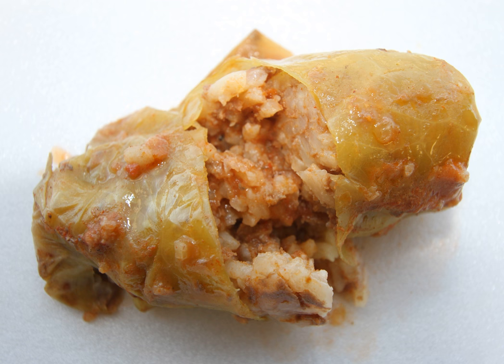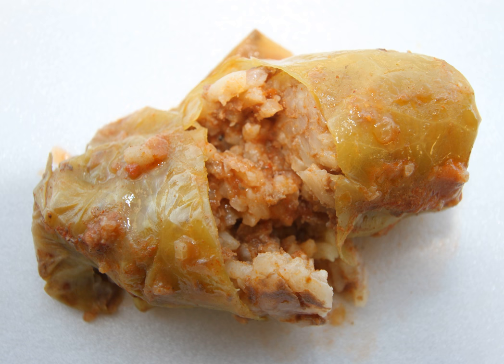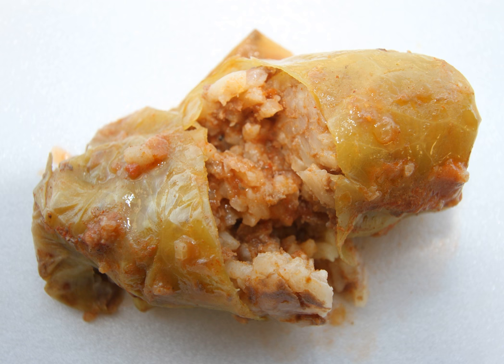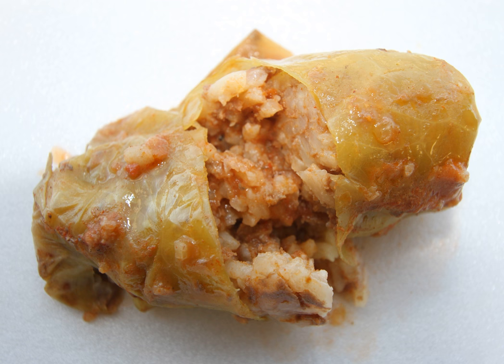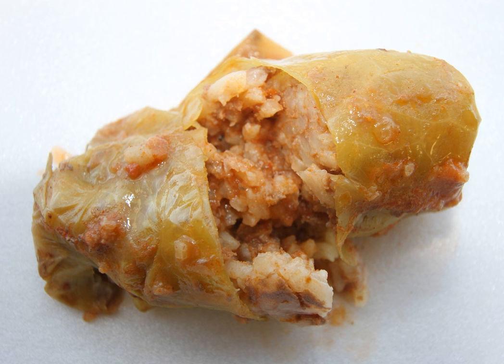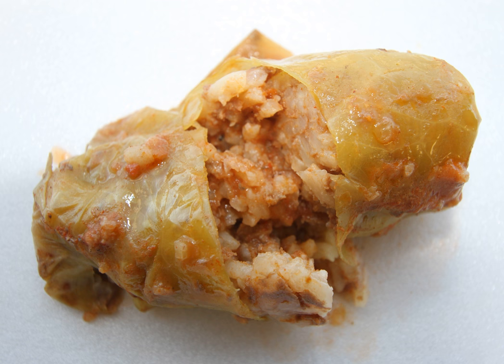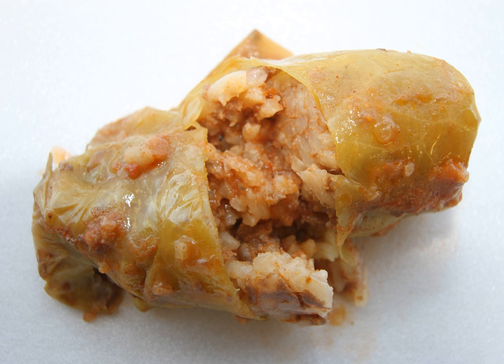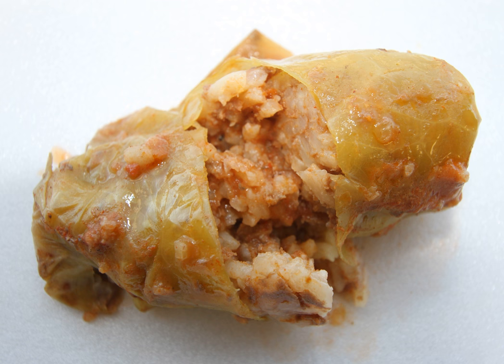Cabbage roll | Wikipedia audio article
This is an audio version of the Wikipedia Article:
Cabbage roll

SUMMARY
A cabbage roll is a dish consisting of cooked cabbage leaves wrapped around a variety of fillings. It is common to the cuisines of the Balkans, Central, Northern, Eastern Europe, Azerbaijan and Iran, as well as West Asia and Northern China.
Meat fillings are traditional in Europe, often beef, lamb, or pork seasoned with garlic, onion, and spices. Grains such as rice and barley, eggs, mushrooms, and vegetables are often included. Pickled cabbage leaves are often used for wrapping, particularly in Southeastern Europe. In Asia, seafoods, tofu, and shiitake mushroom may also be used.  Chinese cabbage is often used as a wrapping.
Cabbage leaves are stuffed with the filling which are then baked, simmered, or steamed in a covered pot and generally eaten warm, often accompanied with a sauce. The sauce varies widely by cuisine. Always in Sweden and sometimes in Finland, stuffed cabbage is served with lingonberry jam, which is both sweet and tart. In Eastern Europe, tomato-based sauces or plain sour cream are typical. In Lebanon, it is a popular plate, where the cabbage is stuffed with rice and minced meat and only rolled to the size of cigar. It is usually served with a side of yogurt and a type of lemon and olive oil vinaigrette seasoned with garlic and dried mint.
Popular among Europeans, and traditionally served among the Jewish on Simchat Torah, stuffed cabbage is described by Gil Marks to have entered Jewish cooking some 2,000 years ago.  Recipes vary depending on region; Romanians and northern Poles prefer a savory sauce, while Galicia and Ukraine favor sweet-and-sour, for example.